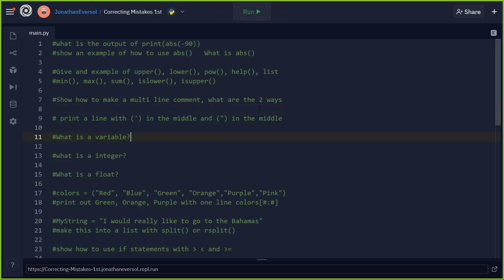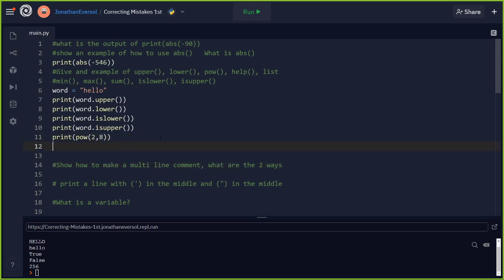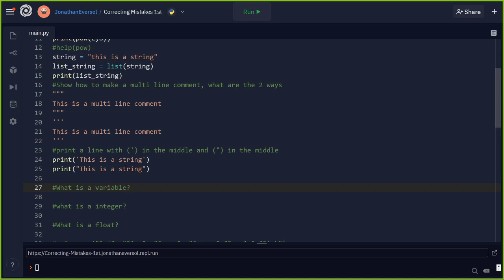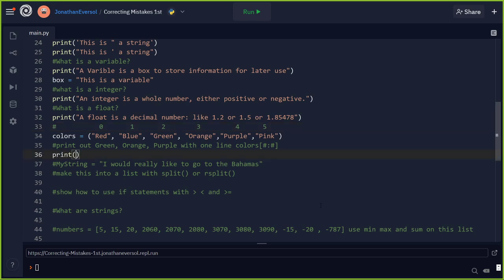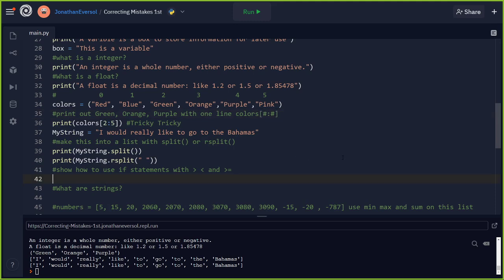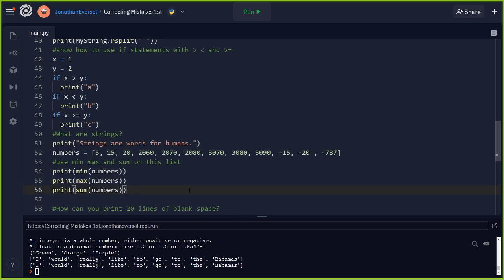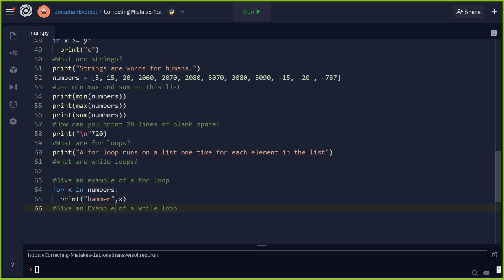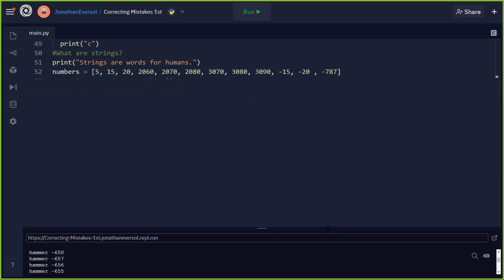014 Correcting Mistakes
Correcting Mistakes